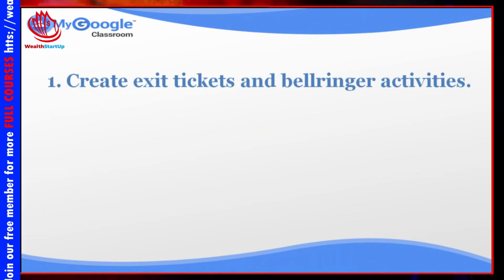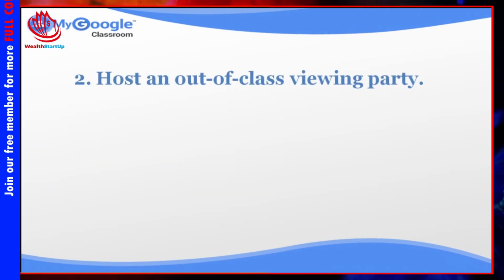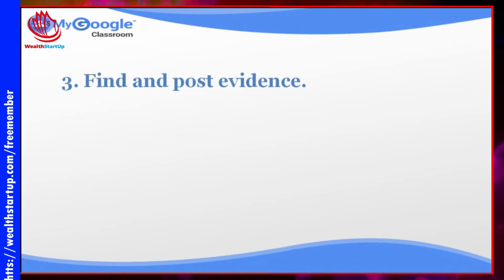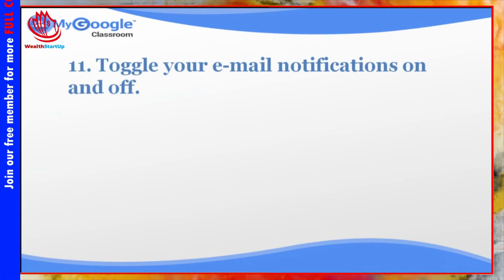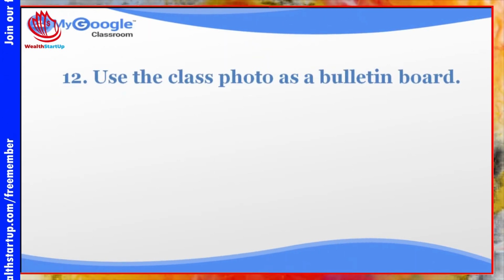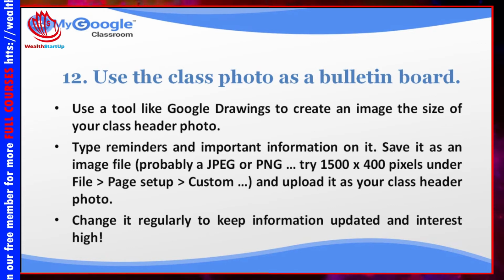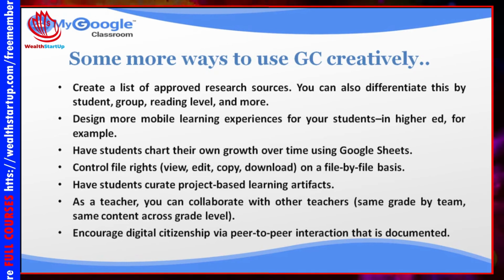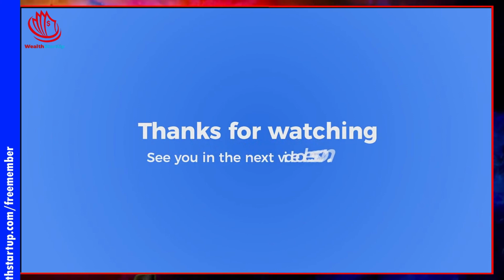EP14 - Great ways to start using Google Classroom now | Google Classroom Tutorial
With this video training, you will be a game-changer in the world of educational technology and revolutionize the way you do business and make money!

Tap into this endless stream of opportunities with our Awesome and up-to-date My Google Classroom HD Video course to take advantage of this remarkable tool that makes education, training, and even outreach possible!

Today, more than half the nation’s primary- and secondary school students — more than 30 million children — use Google education apps like Gmail and Docs.

Schools may be giving Google more than they are getting... generations of future customers.

The company is the latest big contender in a decades-old battle among tech companies to hook students as future customers.